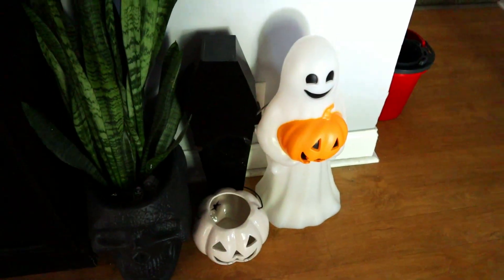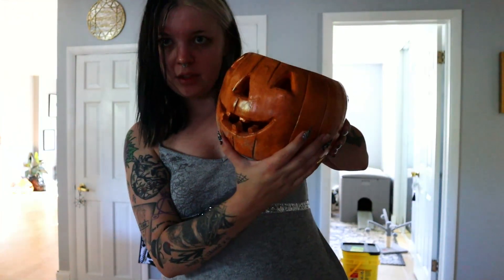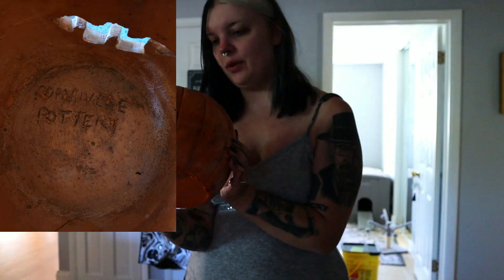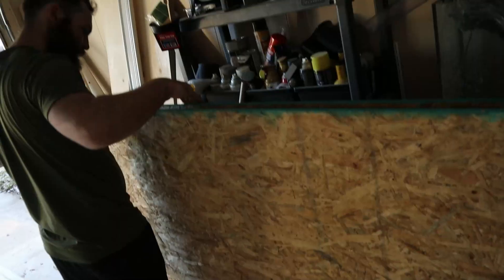Weekend Vlog! AMAZING Fall & Halloween Antique Market Trip!